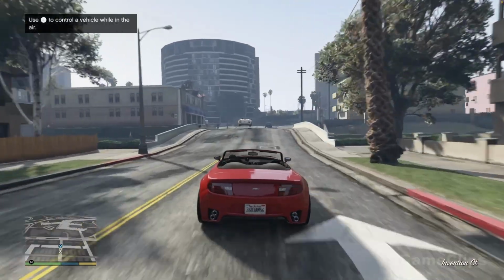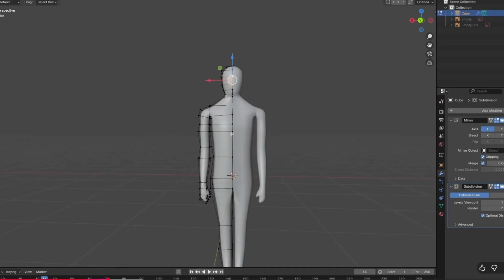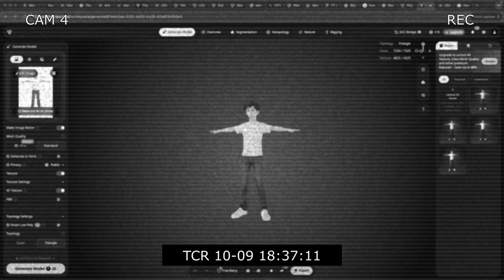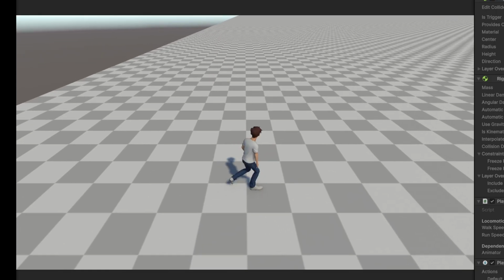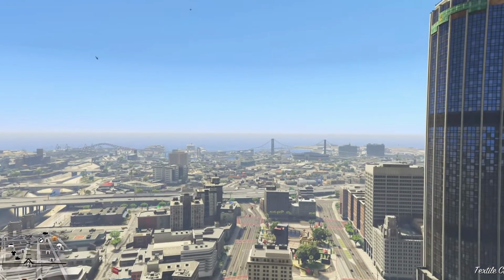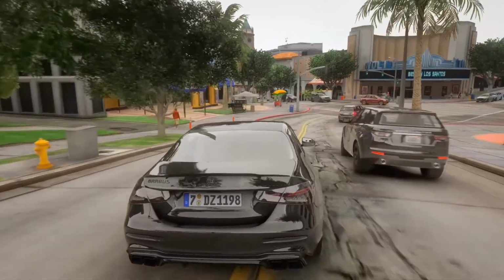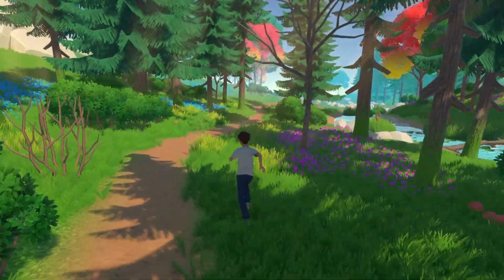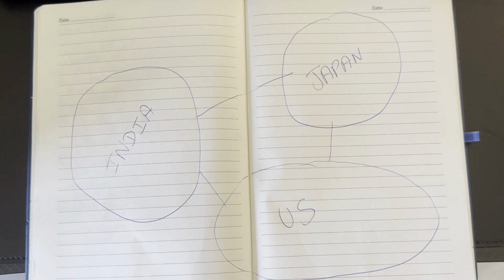I’m Making GTA Alone… Yeah I am Crazy! 😳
I love GTA, so I’m creating my own in Unity.
I'll release more videos as devlogs building this game, along with other videos...